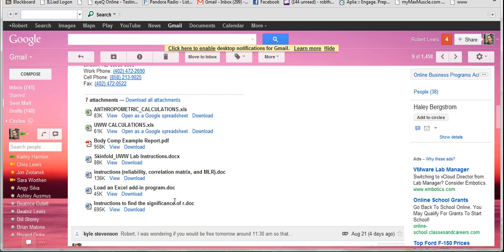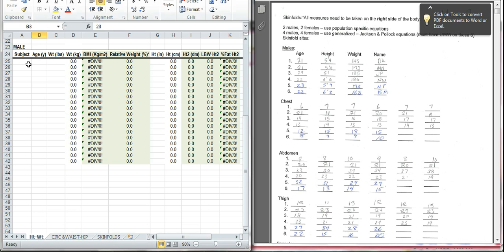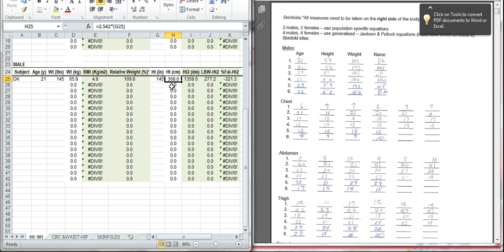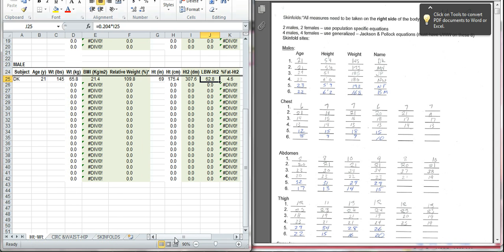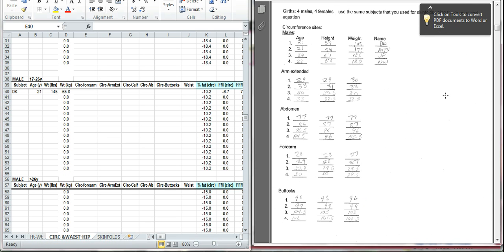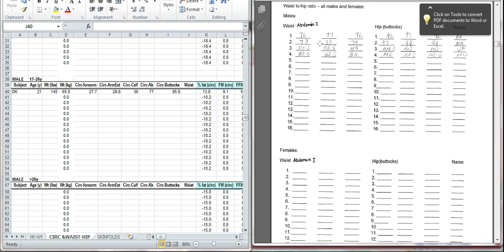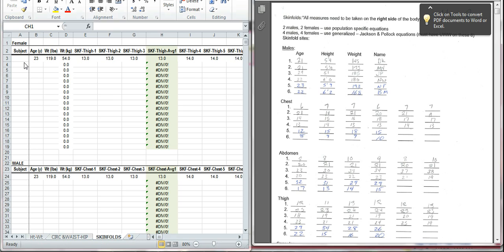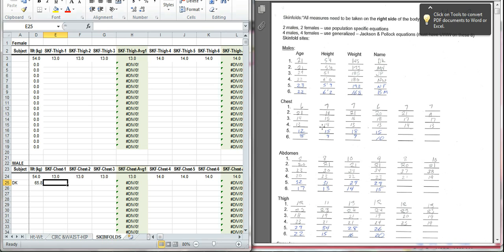Exercise Testing: Lab 1 - Entering Anthropometric Data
This is the first of two videos that will demonstrate how to enter data obtained from the first portion of the body composition lab (lab 1) into the provided excel sheet